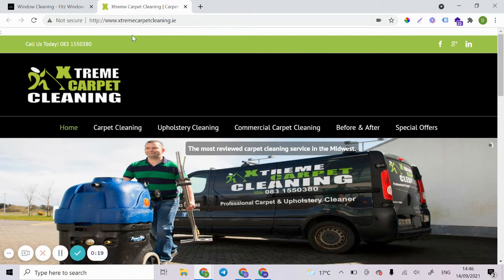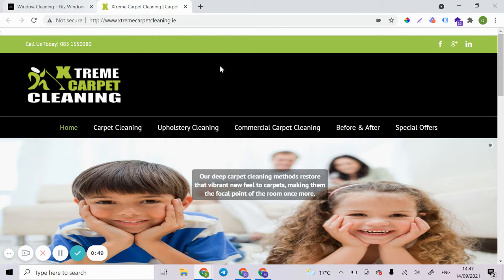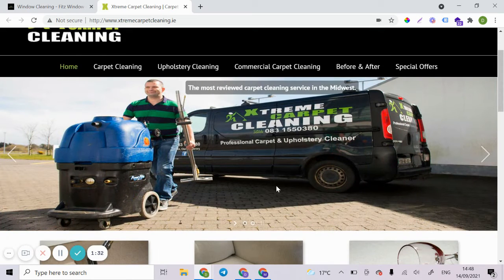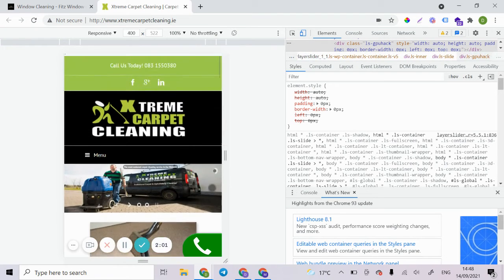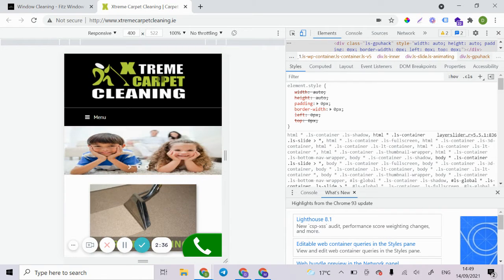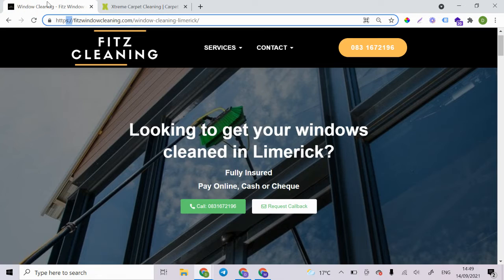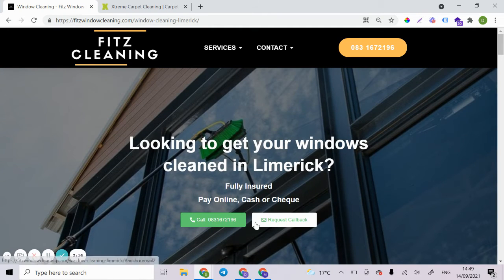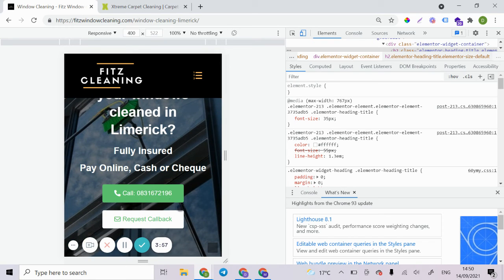Landing Page Examples Good and Bad - Google Ads Landing Pages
In this video I'm showing how simple landing pages are much better!

These days about 90% of website traffic comes from mobile. If your landing page or website is not mobile optimised then you are wasting your time.

The first landing page shows what most local businesses have these days. Squashed, ugly, no location and no buttons.

The second landing page shows what you should have. Neat, shows the location and easy to contact buttons.

Give your customers the option to contact you in different ways. Convenience sells. Think of your customer. Think of the person who lands on your page after they click your Google Ad. What do they want?

For more information on what we do here then please